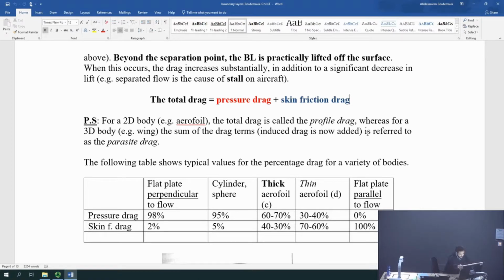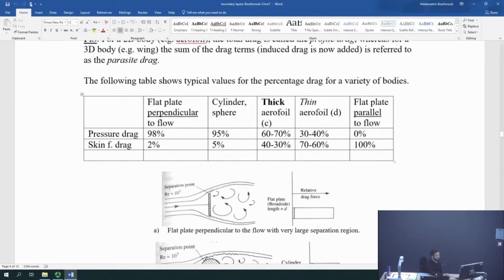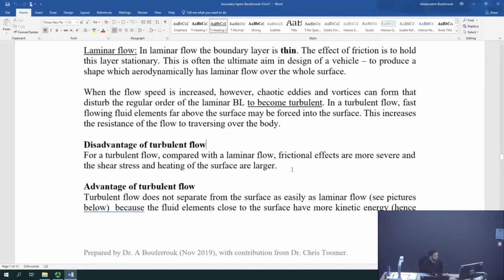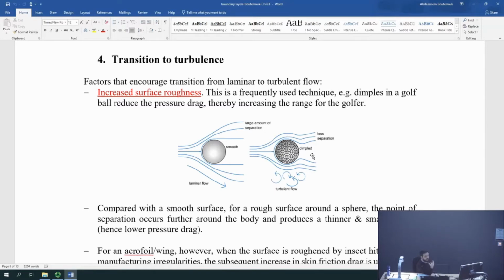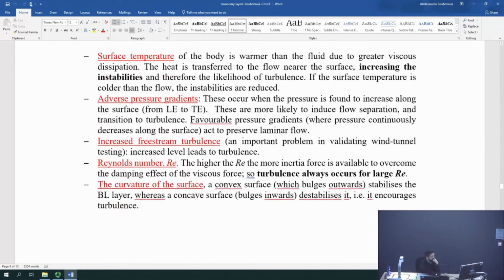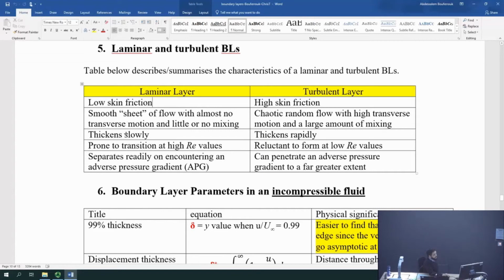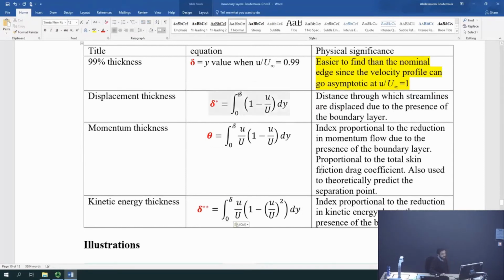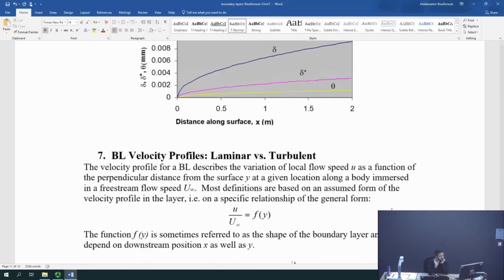Physical Characteristics of Laminar and Turbulent BL and BL Thicknesses